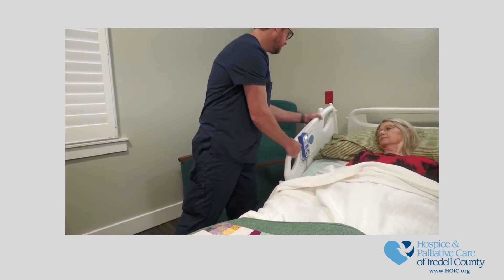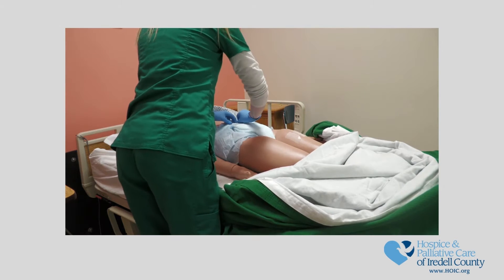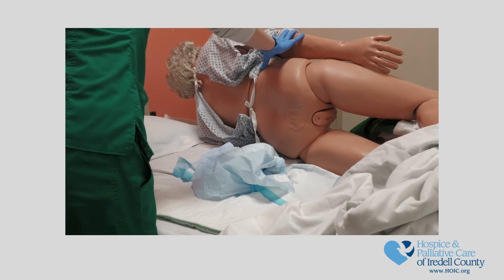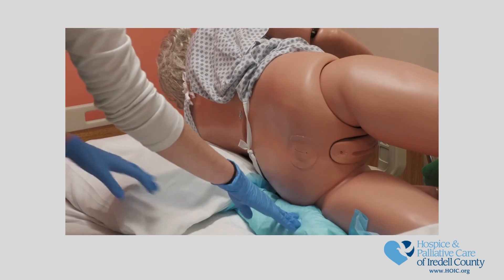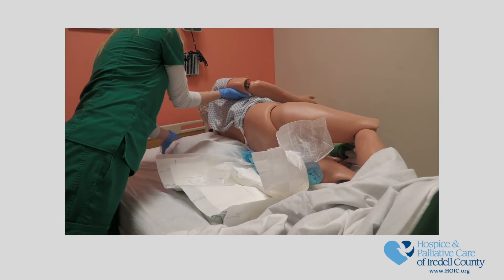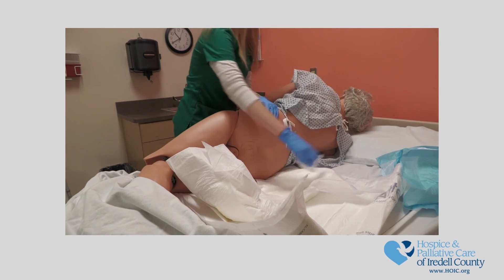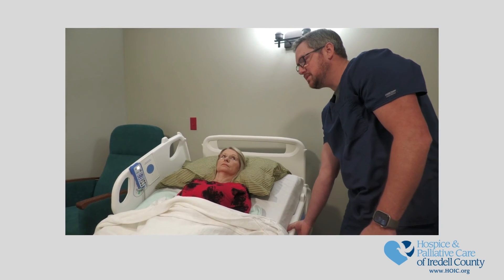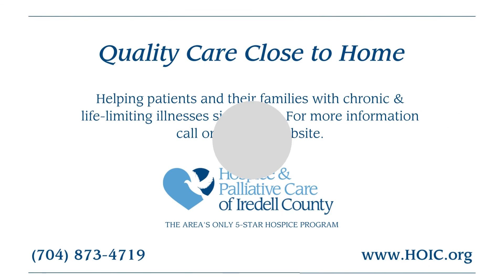Caregiver Video Incontinence